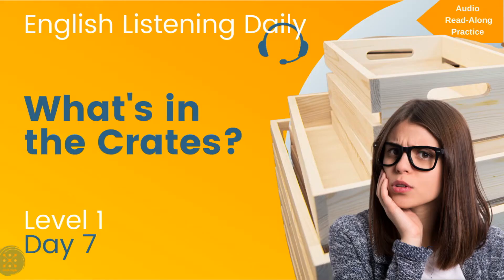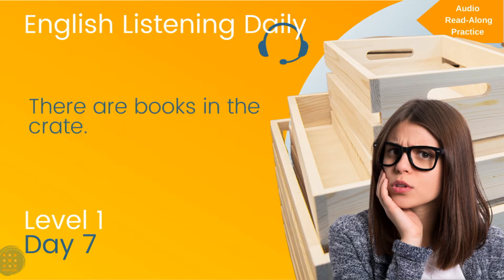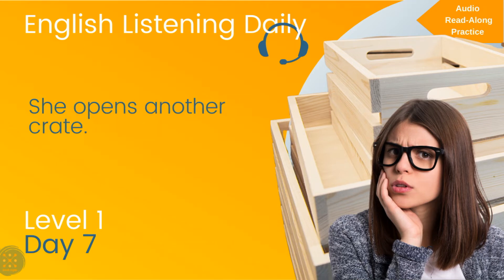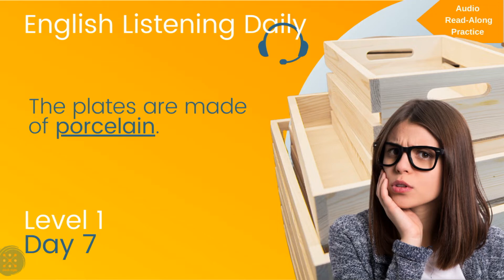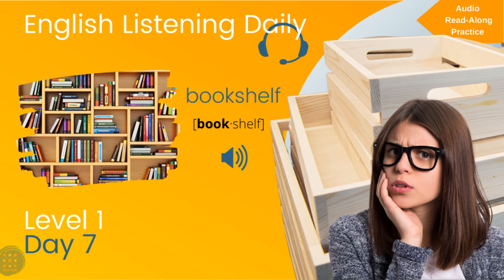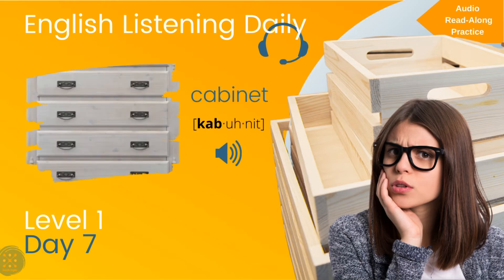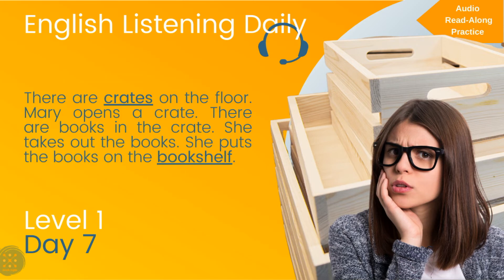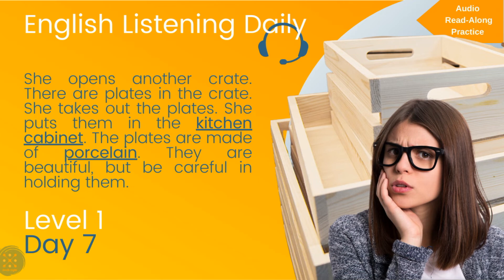English Listening Daily Level 1 Day 6 | Speak Fluent English | English Listening Practice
➡️This English Listening Daily is for ESL Level 1 students. Level 1 paragraphs are composed of short and simple sentences. By listening daily to the paragraphs read, ESL students learn simple sentence construction. By listening to the paragraphs, pronunciation and listening skills are both improved.

➡️ Tips in Learning:

1. Read Along. The short story is broken into sentences for better reading and understanding;
2. Practice Pronunciation. There is a short pronunciation exercise in the middle of the activity. Be sure to follow the correct pronunciation;
3. Again, Read Along. The short story is now presented in paragraphs. Reading it again will help you understand better and become familiar with the words used.
4. Repeat. If you think that you need more exercise, you may repeat the reading along as long as you like. You may also check other listening exercises.

➡️READ, WRITE, LISTEN, and LEARN.

ENGLISH LISTENING PRACTICE is VERY IMPORTANT.

Most English language learners focus on speaking. Why not? But do you also know that listening is as important as speaking?

Yes, you practice and learn even while listening. It is important that you spend learning time listening and speaking. Listening and Speaking go together. If you are a good speaker, you are also a good listener and vice versa.

Start your listening practice TODAY, not TOMORROW, but TODAY. Our videos are here to help.

Enjoy listening!